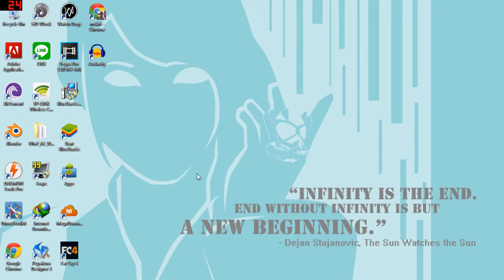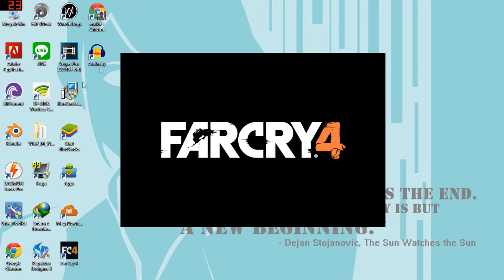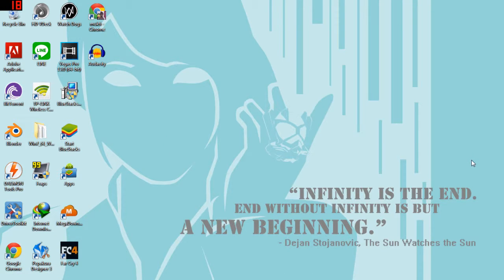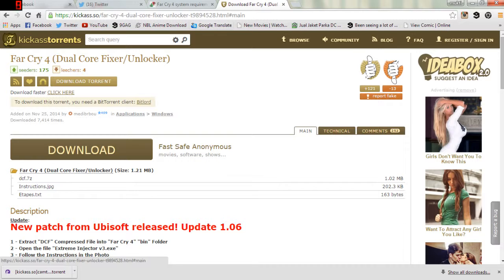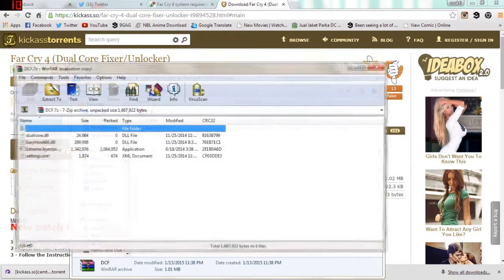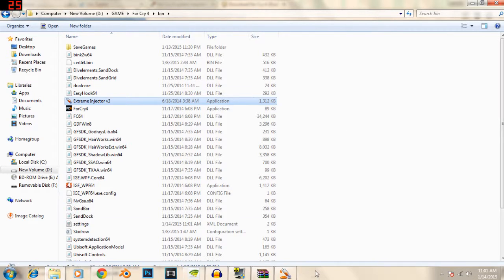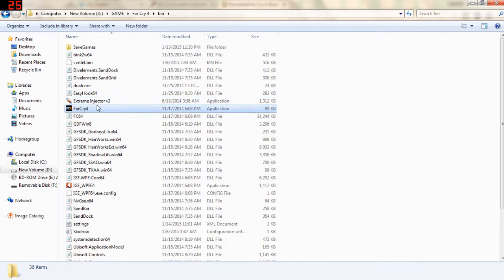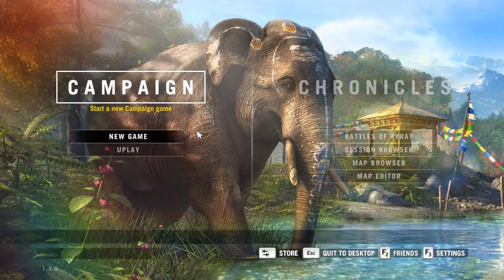Far Cry 4 Black Screen Issue Solved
I'm using Skidrow games and v1.3 patch, which is also from Skidrow.

And yes, you must run the injector first everytime you wanna play the game. Enjoy :)